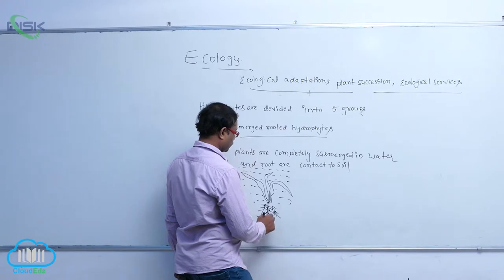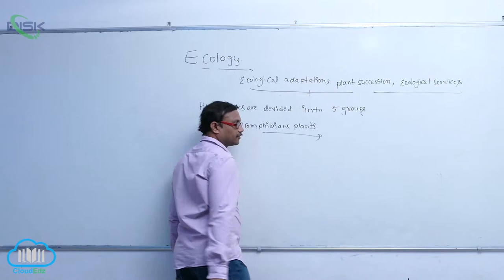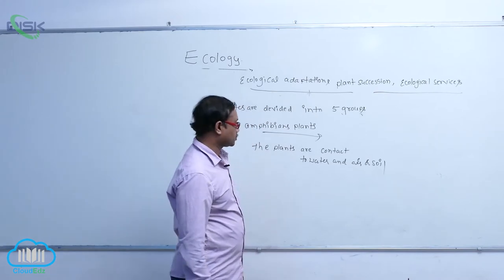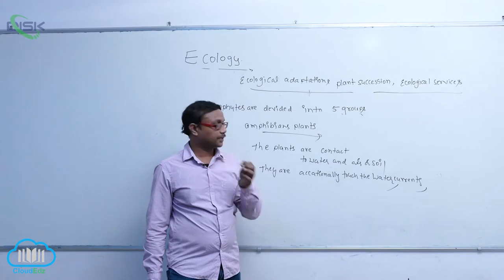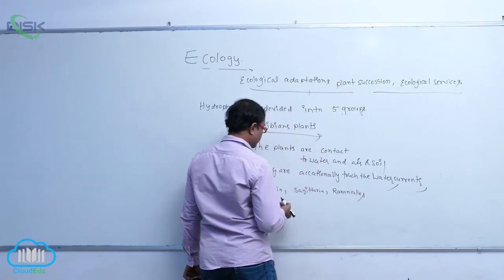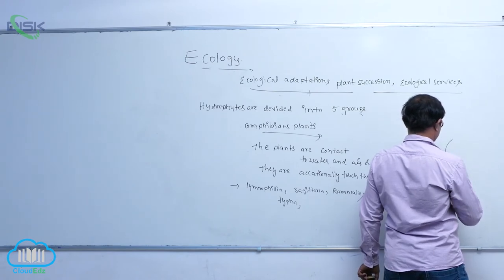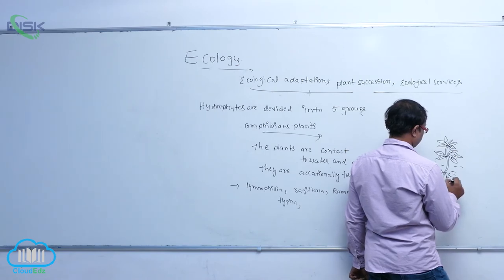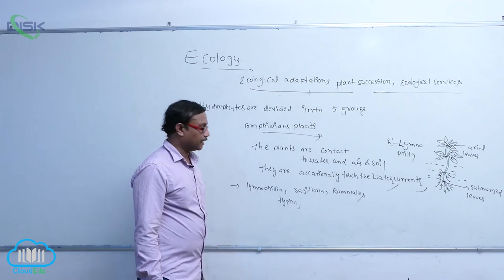PLANT COMMUNITIES AND ECOLOGICAL ADAPTATIONS || Ecolgcl adptns 6 || Disk Telangana